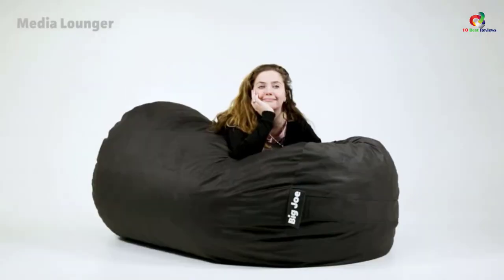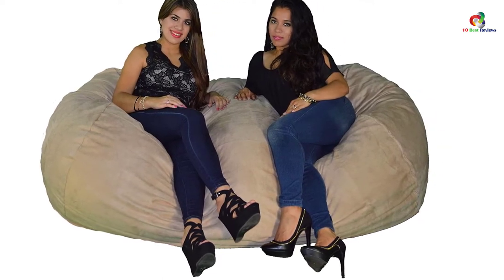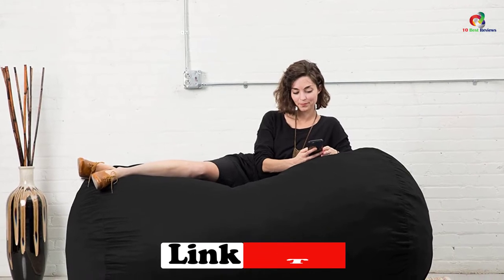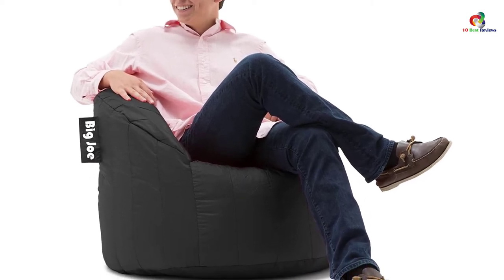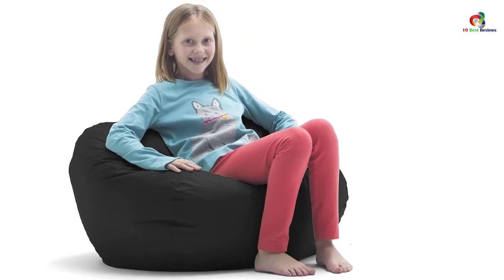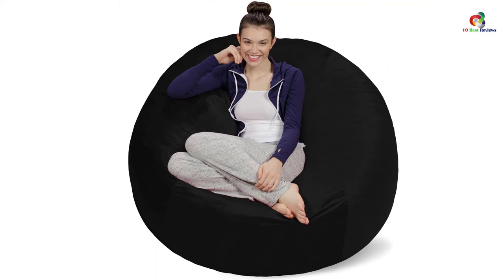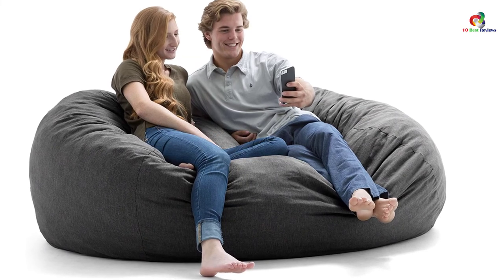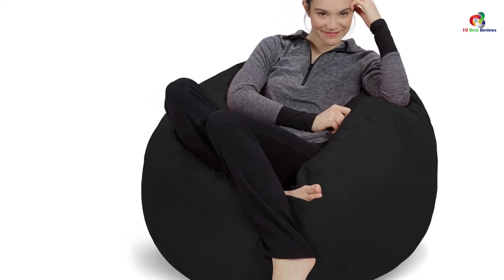✅Top 10 Best Black Bean Bag Chairs For Adults In 2023 Reviews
► Links to the Best Bean Bag Chairs you saw in this video

✅10. Cozy Sack 640-CBB-BLACK Maui Beanbag Chair
✅9. Cozy Sack Bean Bag Chair: Large 4 Foot Foam Filled Bean Bag
✅8. Big Joe 0002010 Media Lounger Foam-Filled Beanbag Chair
✅7. Big Joe Lumin Chair, Limo Black
✅6.  Chill Sack Bean Bag Chair
✅5. Big Joe Bean Bag, 98-Inch
✅4.  Sofa Sack – Plush Ultra Soft Bean Bags Chairs
✅3. Sofa Sack – Plush, Ultra Soft Bean Bag Chair
✅2. Big Joe 0020655 Fuf Foam Filled Black Bean Bag Chair
✅1.Sofa Sack – Plush, Ultra Soft Black Bean Bag Chair

To save you both time and money, we’ve narrowed down to some of the best  Bean Bag Chairs.
Check out an in-depth review of the best  Bean Bag Chairs in 2022 .

In this video, we make a new research on the top best Bean Bag Chairs.
This is the best Bean Bag Chairs review.
Best time for buying your new Bean Bag Chairs.